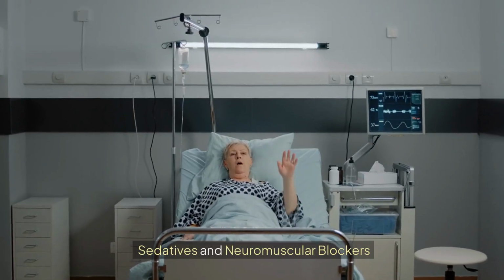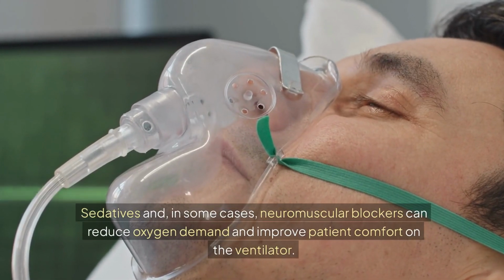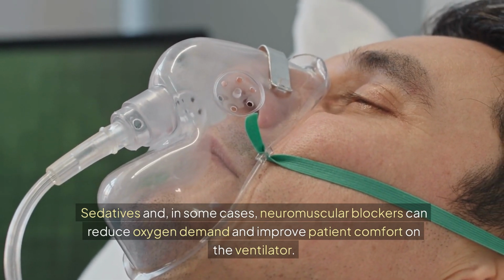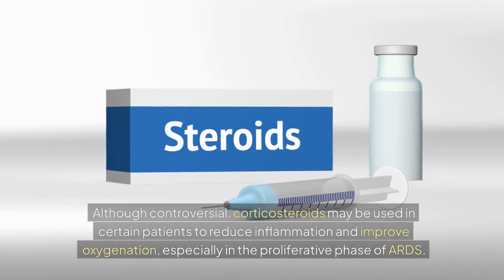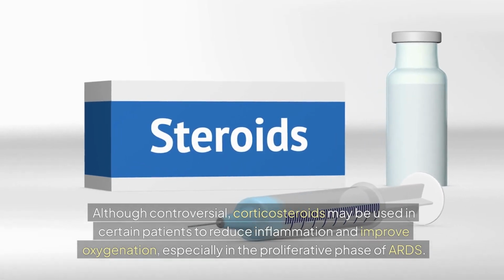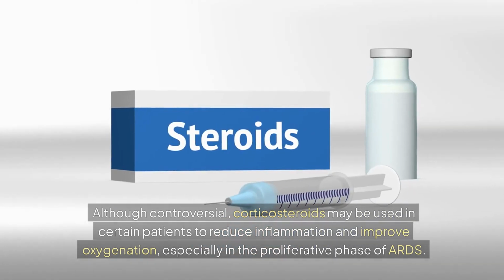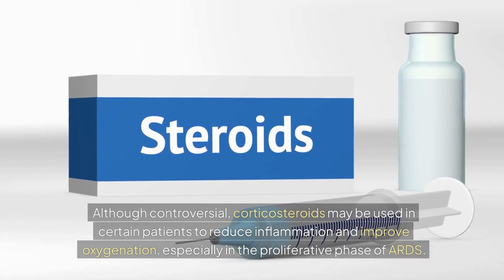Acute Lung Injury and Acute Respiratory Distress Syndrome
In this video, we explore Acute Lung Injury (ALI) and Acute Respiratory Distress Syndrome (ARDS)—two critical conditions requiring advanced nursing knowledge and interventions. Learn how to assess, diagnose, and manage ALI and ARDS to improve patient outcomes in critical care settings.

📚 What You’ll Learn:

    Pathophysiology of ALI & ARDS: Understand the progression from lung injury to respiratory failure.
    Nursing Assessment: Recognize early warning signs, monitor ABGs, and interpret diagnostic tests.
    Nursing Interventions: Explore treatments including mechanical ventilation, prone positioning, and strategies to optimize oxygenation and ventilation.
    Case Studies: Apply theoretical knowledge to real-world scenarios.

Ideal for nursing students, critical care nurses, and anyone preparing for the NCLEX or seeking to refine their understanding of ALI and ARDS management.

✨ Watch now to master the essentials of ALI and ARDS nursing care!